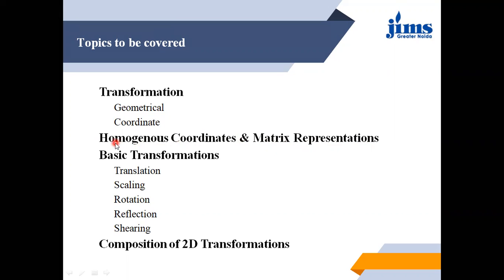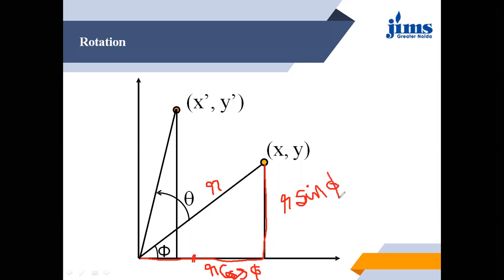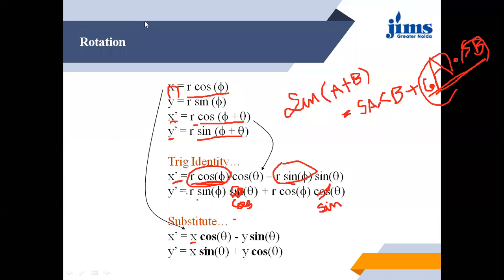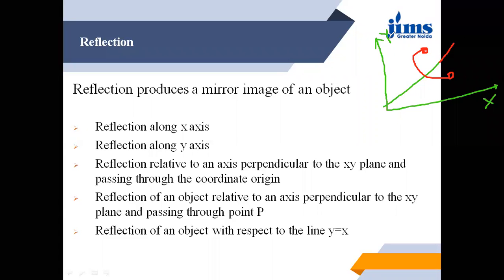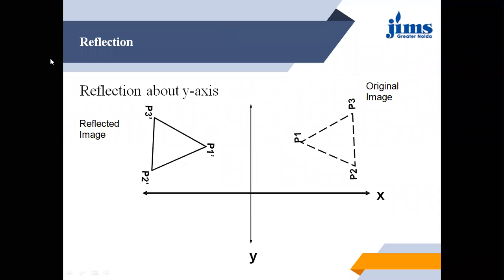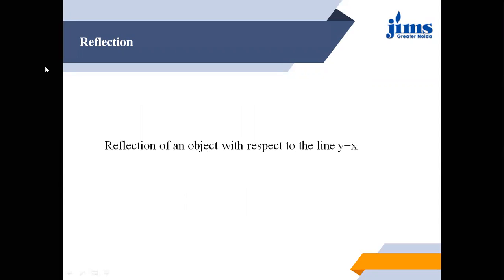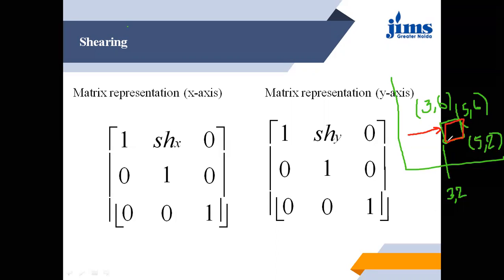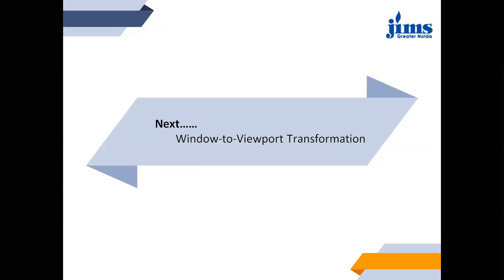Computer Graphics - 2D Transformations part 2